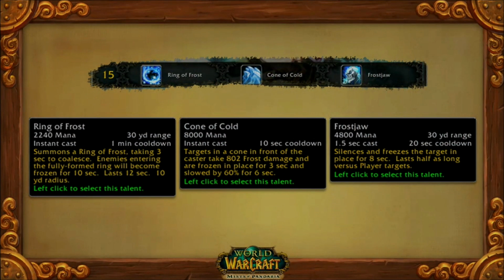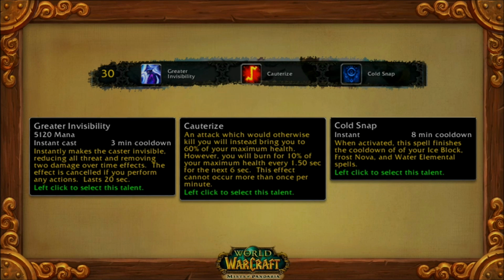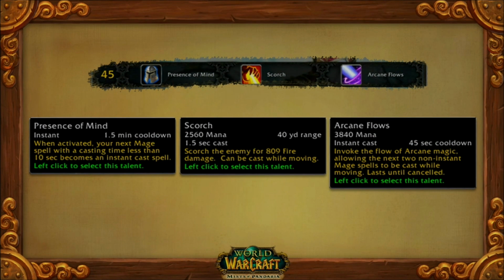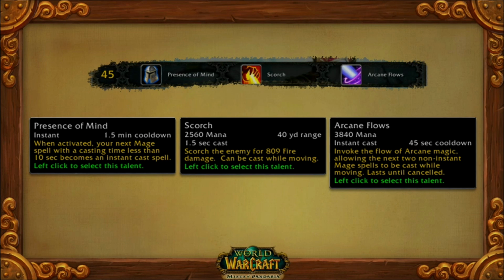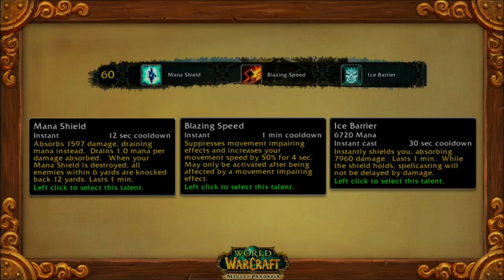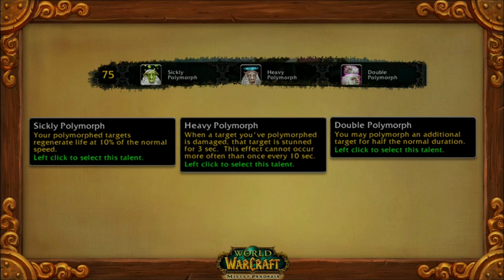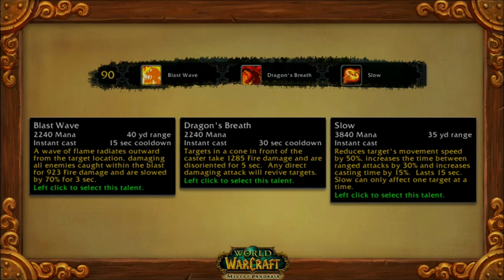Mists of Pandaria - Mage Talent Tree [BLIZZCON 2011 FOOTAGE]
This video is taken from the Blizzcon 2011 stream.

Death knight mists of pandaria druid warlock mage warrior shaman paladin hunter rogue priest monk blizzcon,pandaren,monk,fighting,class,wow,style BlizzCon video new race Pandaren class monk continent Pandaria World Warcraft World Warcraft Raid Lich Burning Wow Guild Blizzard Crusade Blizz Heroic New Talents Illidan Azeroth Mists of Horde Alliance Ally Onyxia Ragnaros Rag Portal Dark Sylvanas Death King Breaking the Deathwing raid world superstition level 90 Challenge mode Dungeons Pve Scenarios Pet battle system talent nef ancient magic

Show less